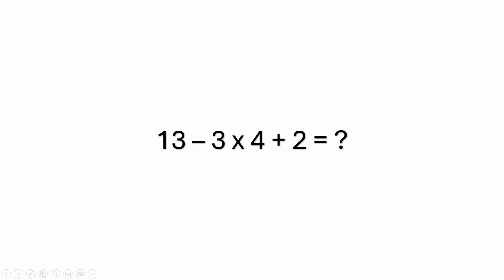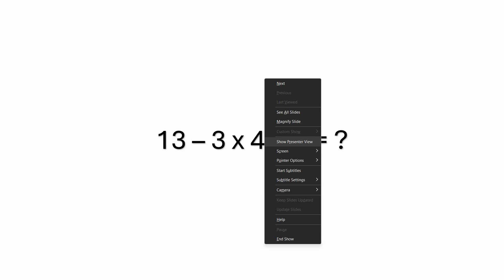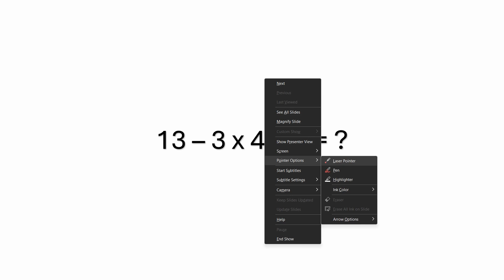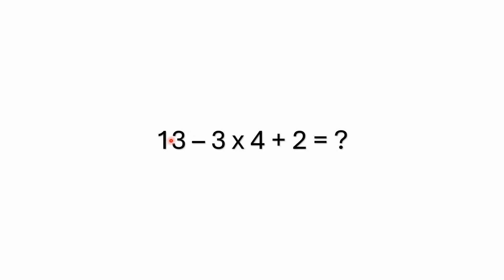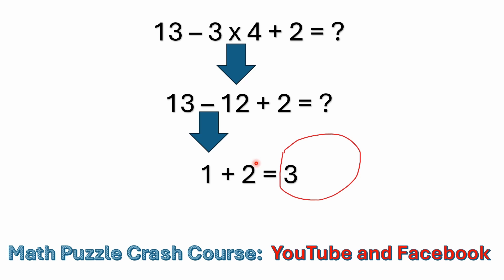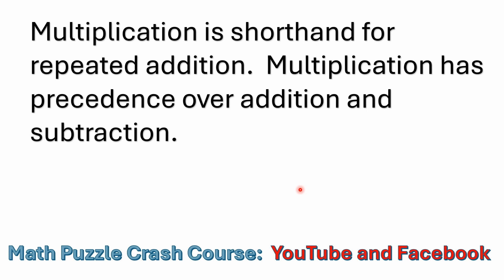13 – 3 x 4 + 2 = ?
A mixed operations problem.